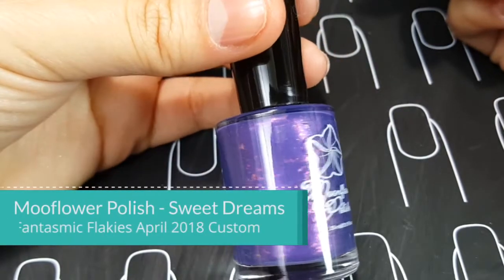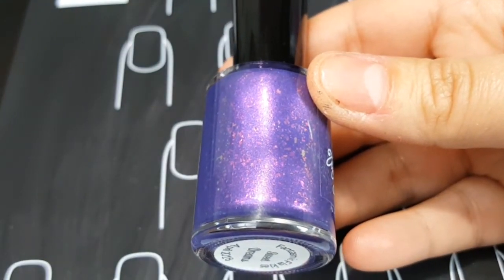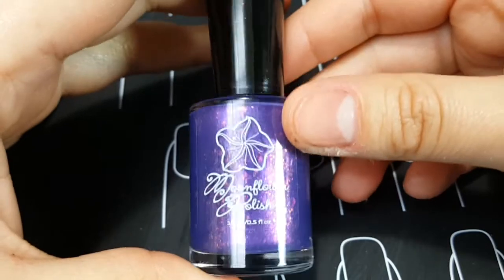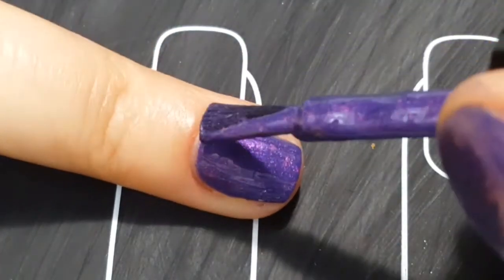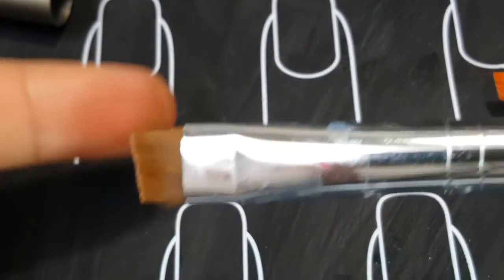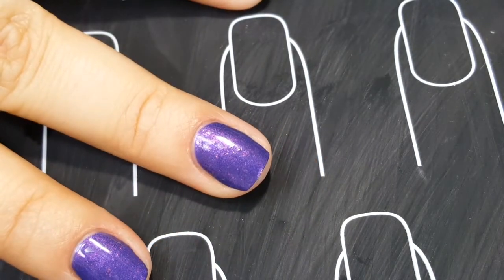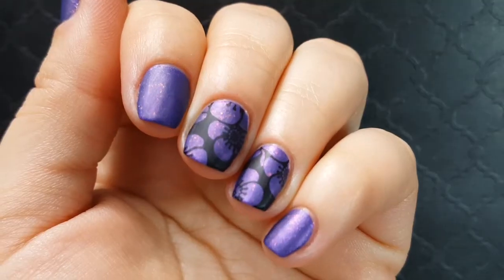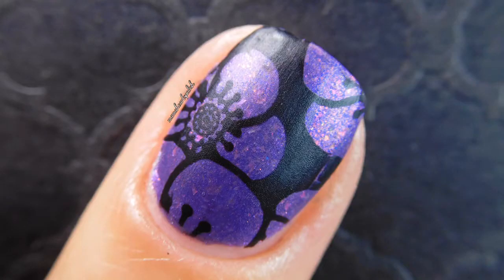Moonflower Polish - Sweet Dreams - Fantasmic Flakies April Custom - Swatches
Moonflower Polish is one of the guest makers for April in the Fantasmic Flakies Facebook Group This is the polish I created, you must be a group member to purchase it, it's available Use code MFP10 for 10% off all stamping polish (discount does not apply to Sweet Dreams or polishes in my personal Destash section).
Products featured:
Base color - Moonflower Polish Sweet Dreams
Stamping Polish: Moonflower Polish Noche
Stamping Plate: Dixie Plates DP-04
Stamper: FUN Gold Stamper - Clear Head
Top Coat: Out the Door and OTD Matte
Clean Up Brush: Lantern and Wren's Angled Clean Up Brush
My brand of 5 free, handcrafted stamping polishes are always available and a selection of colors are available
FTC: Products shown are usually purchased by me or made by me. Occasionally, I accept products as press samples in exchange for photography and an honest review. I am not compensated in any other way and have no sponsored content.